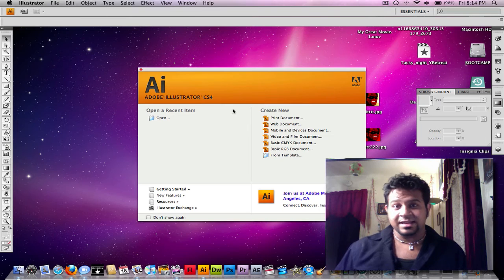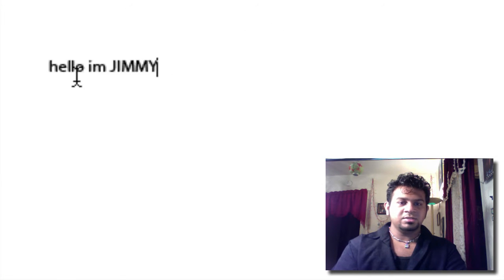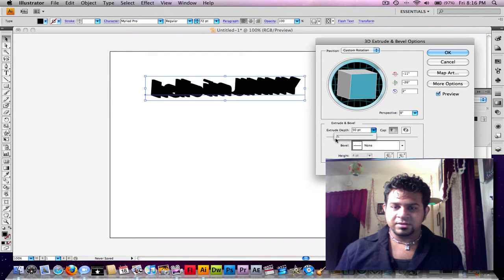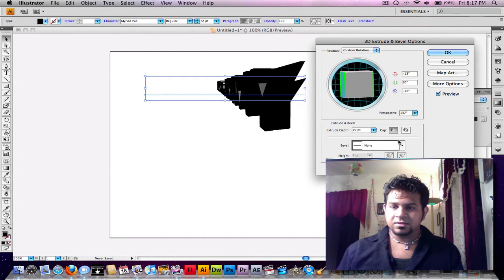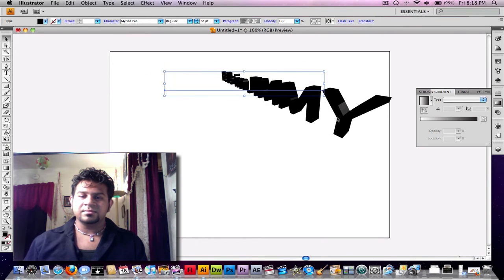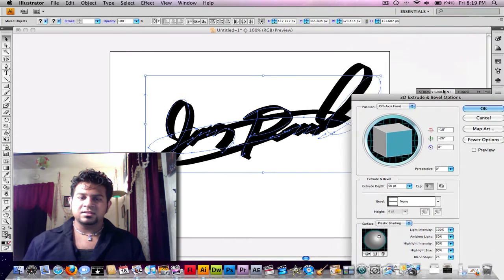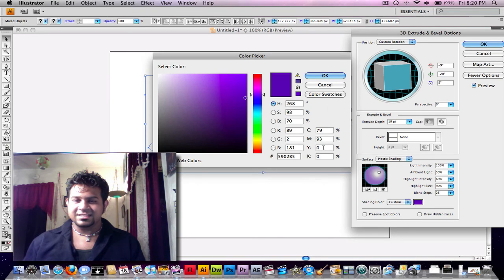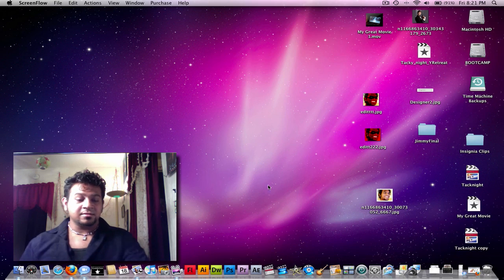how to make brush strokes, or text 3D in Adobe illustrator CS4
Quick tutorial on how to make brush strokes, or text... 3D... in Adobe illustrator CS4